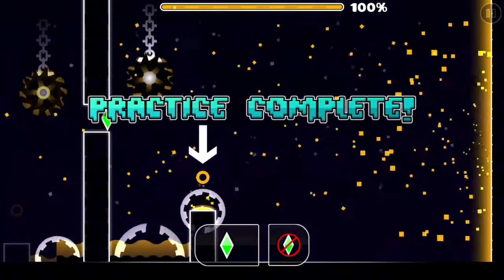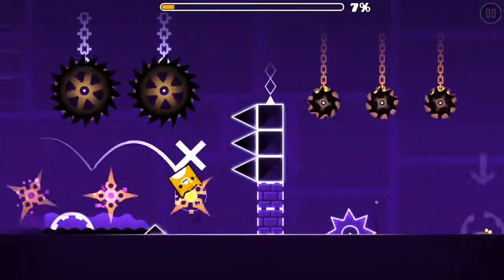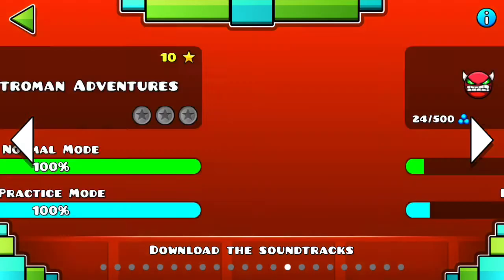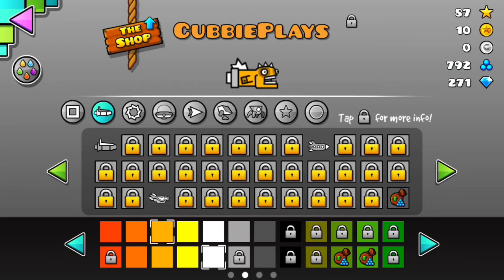Defeating Electroman Adventures! | Geometry Dash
Song- Electroman Adventures by WATERFLAME
Sorry that I forgot to include the intro.